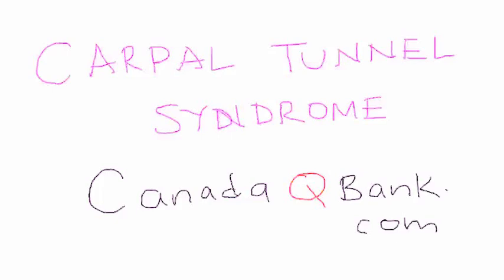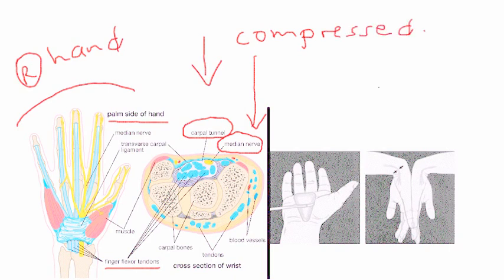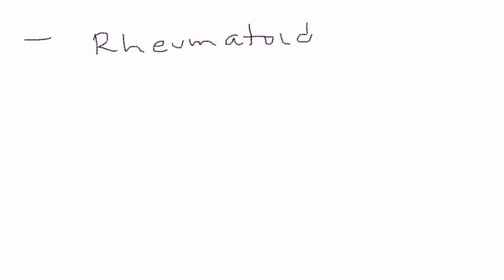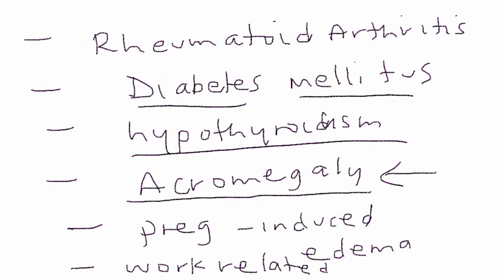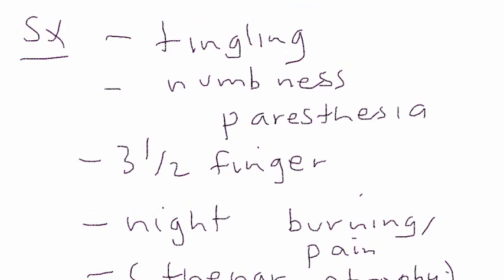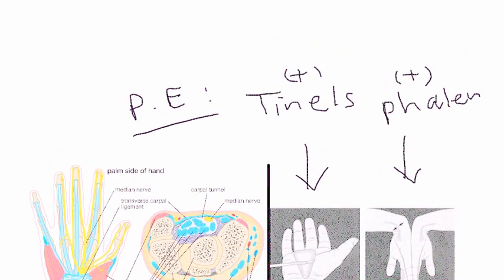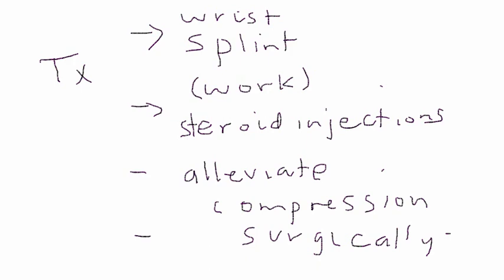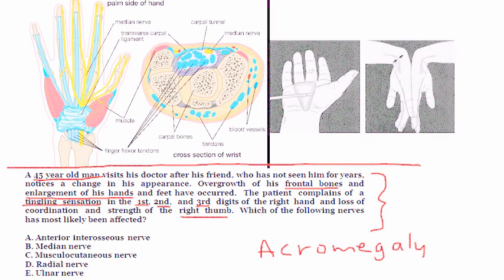Carpal Tunnel Syndrome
CanadaQBank.com